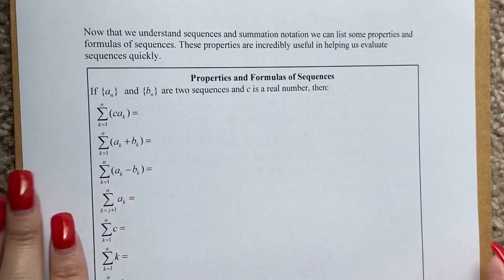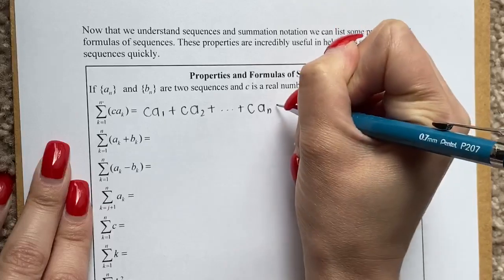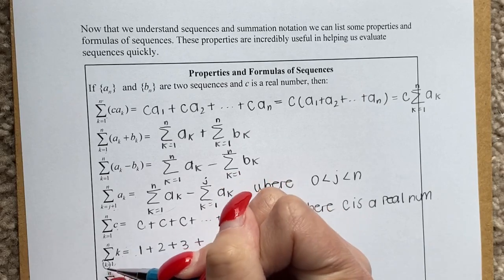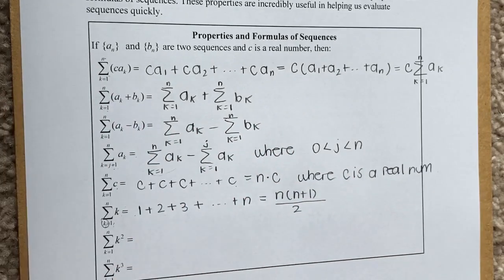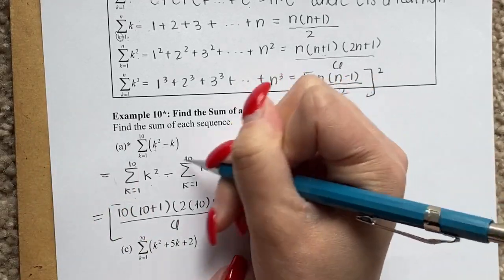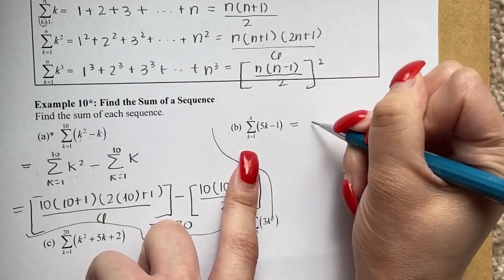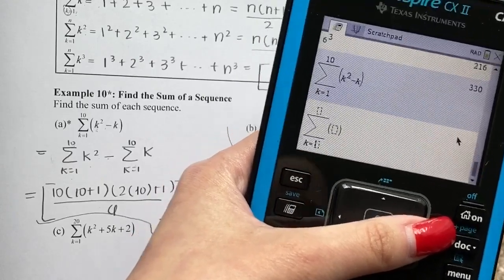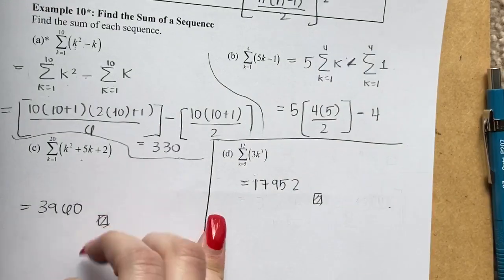Sequences - Part 3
Sequences @MarilupeHren